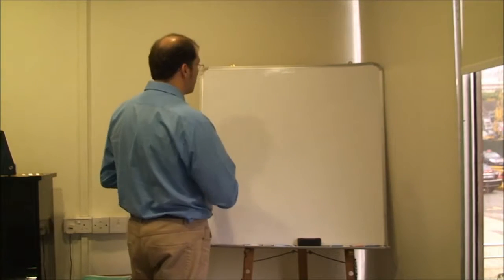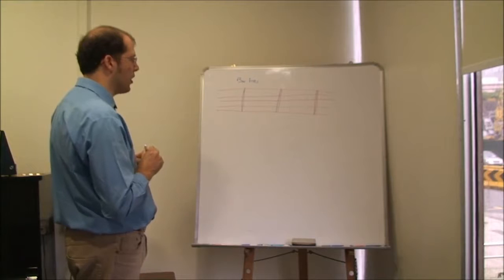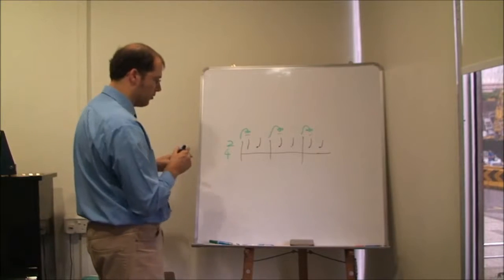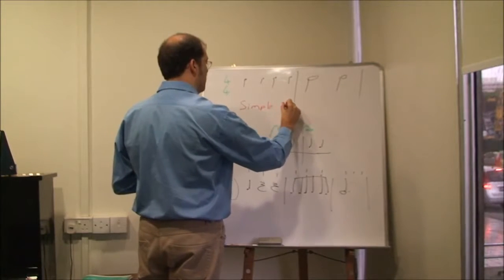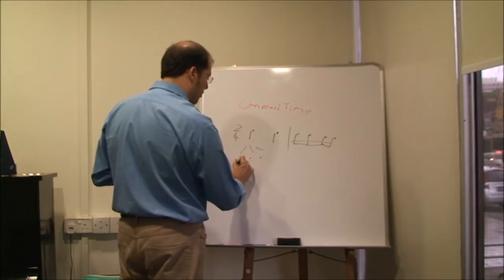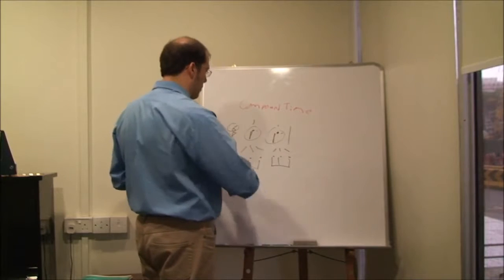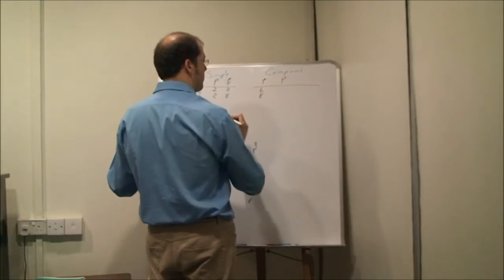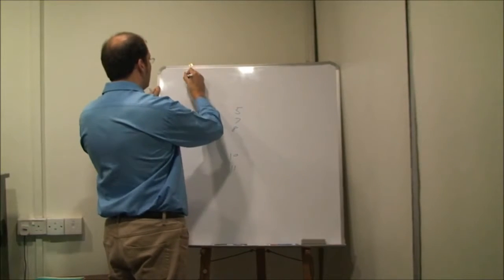Praise Music School (SIngapore) Theory of Musical Notation 4: Time Signatures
Welcome to the video introducing a Premier Music School in Singapore. Praise Music School conducts violin, piano, cello, viola, flute and oboe lessons for beginners right up to advanced courses.

There are three key pillars to our music program.

The first pillar is music performance. Learning an instrument is really ultimately to show off your music talent. You will see our students showcasing their talents in year round music concert opportunities.

The second pillar is fun and celebration. We believe in celebrating the efforts and achievements of a year of rigorous training. Parents and friends are invited to a high tea to celebrate the end of learning.

The final pillar is (ABRSM) music examinations. Music examination is not the end goal of learning but a benchmark to tighten the skills learned during examinations. ABRSM examinations are the music examination industry benchmark. We are proud of our tradition of distinction and music excellence

For the latest news and school activities.

Cheers.